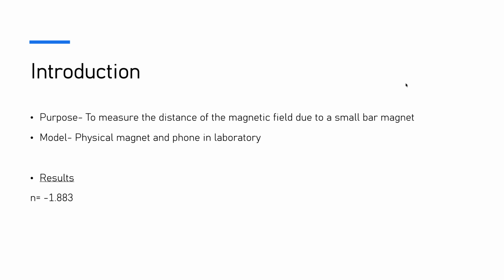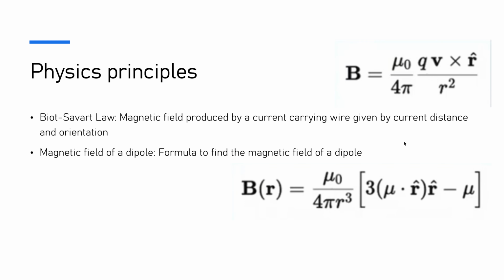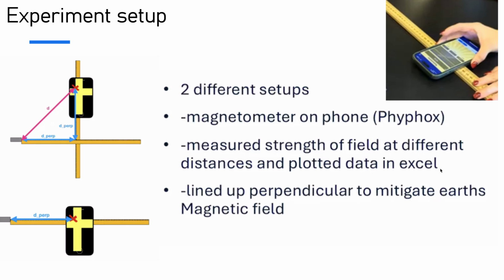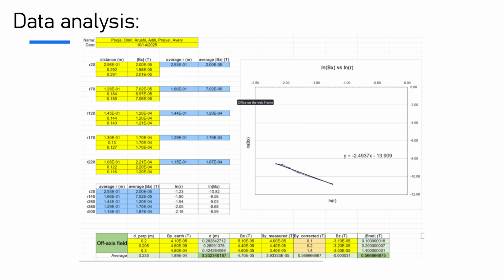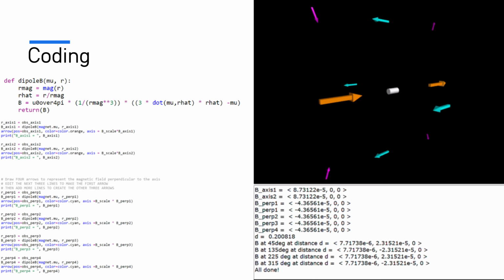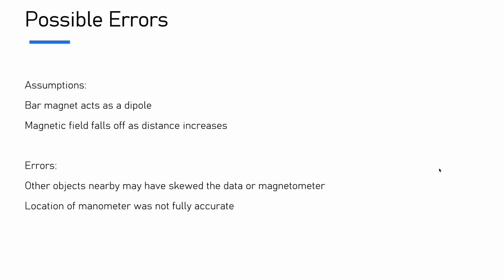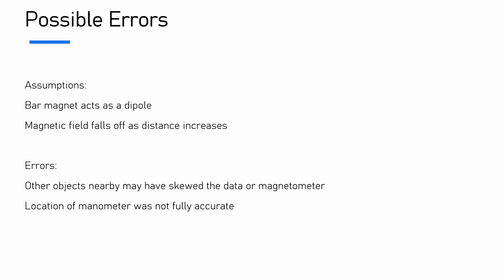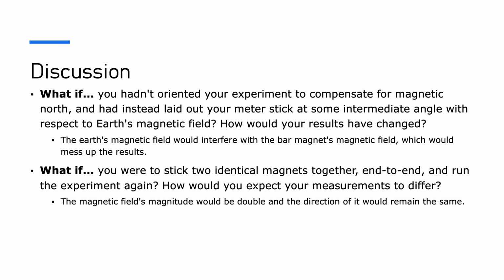Physics 2212 Lab 4: Bar Magnets